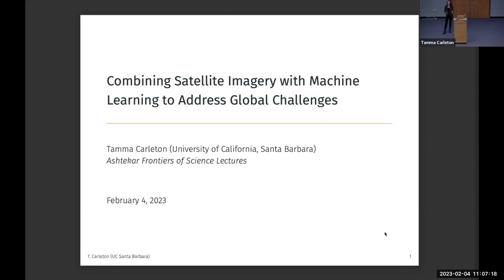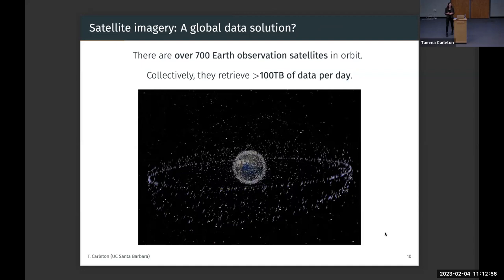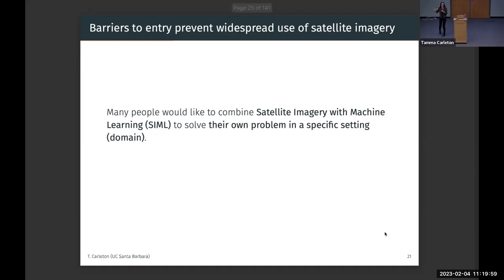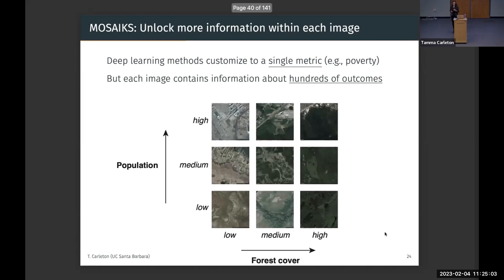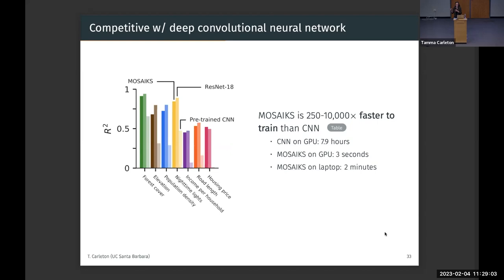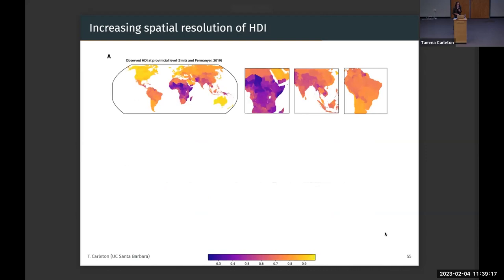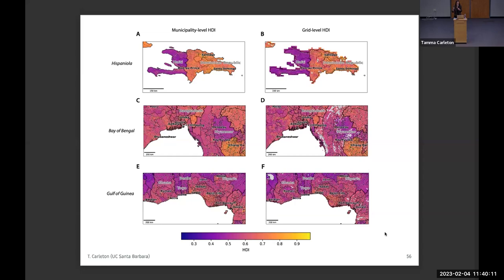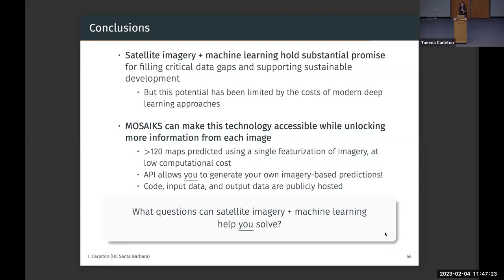Tamma Carleton Ashtekar Lecture 2023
Today’s lecture is presented by Tamma Carleton, an assistant professor at the Bren School of Environmental Science and Management at the University of California, Santa Barbara.
Dr. Carleton’s research combines economics with data sets and methodologies from remote sensing, data science, and climate science to quantify how environmental change and economic development shape one another. Her current work focuses on climate change, water scarcity, and the use of remote sensing for global-scale environmental and socioeconomic monitoring. Carleton is a member of the Climate Impact Lab, a research associate at the Environmental Markets Lab, and a faculty research fellow at the National Bureau of Economic Research. She holds a doctoral degree in agricultural and resource economics from the University of California, Berkeley, and master’s degrees in environmental change and management as well as economics for development from the University of Oxford.
In her talk, titled “Combining Satellite Imagery with Machine Learning to Address Global Challenges,” Dr. Carleton will discuss how the combination of satellite imagery and machine learning has begun to transform our ability to map, monitor, and influence many global challenges, ranging from deforestation to poverty eradication to illicit activity. However, this emerging research area is data intensive and computationally demanding, making participation impossible for many researchers, governments, and nongovernmental organizations. In this talk, Carleton will describe how satellite imagery and machine learning are being used to fill traditional data gaps. She will then focus on new algorithmic innovations that make this field more accessible to a wider array of users, highlighting specific use cases and publicly available tools that aim to democratize access to a powerful new source of global information.